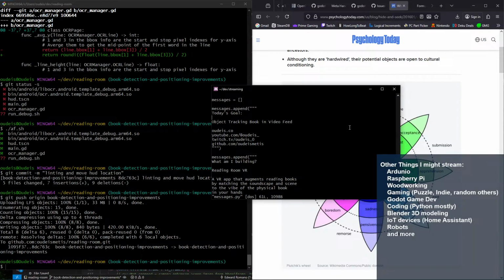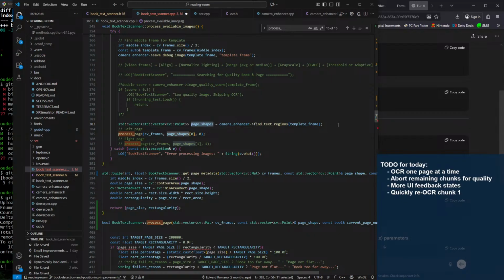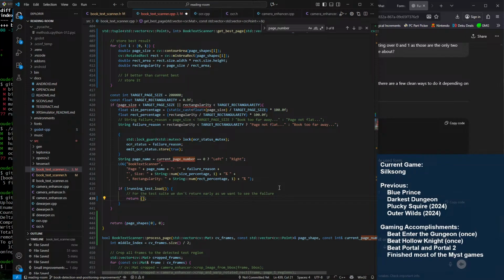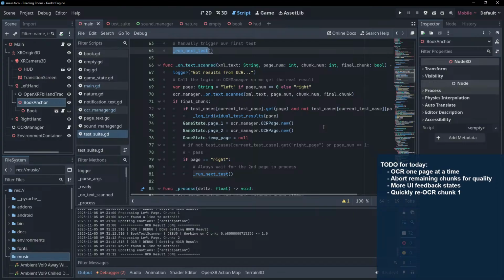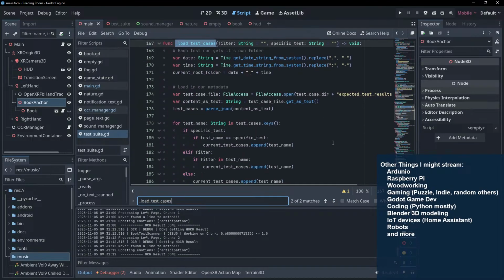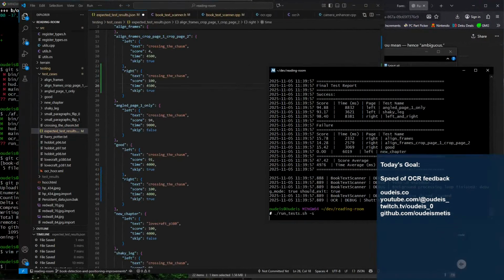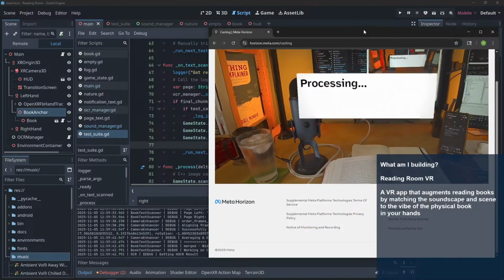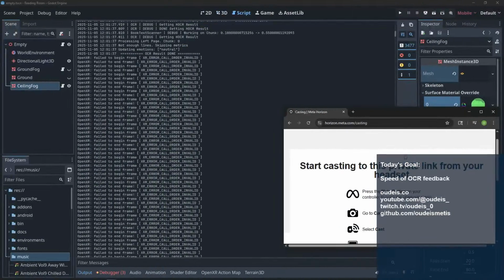Fast and flexible OCR